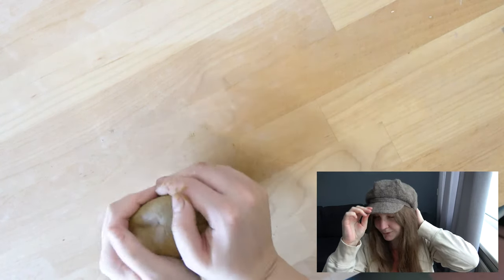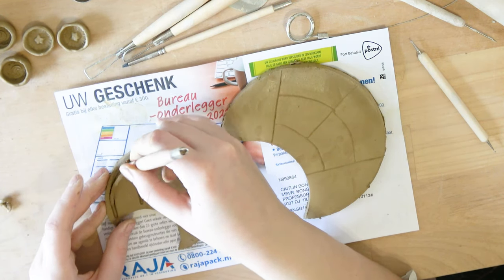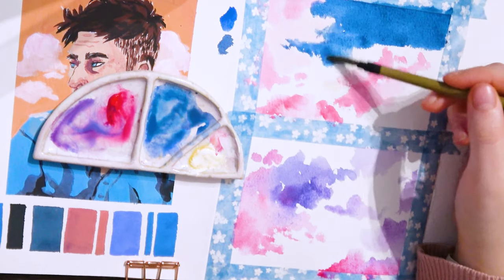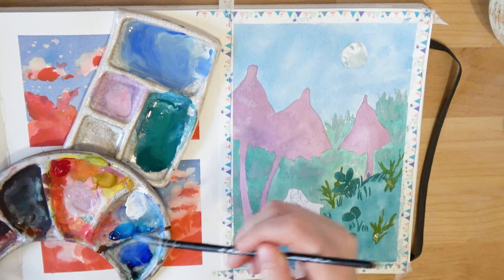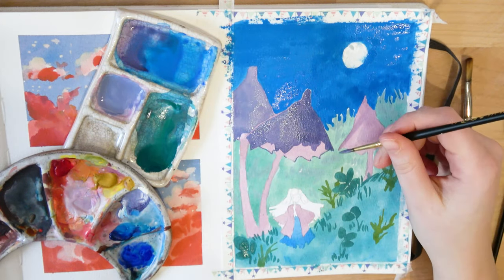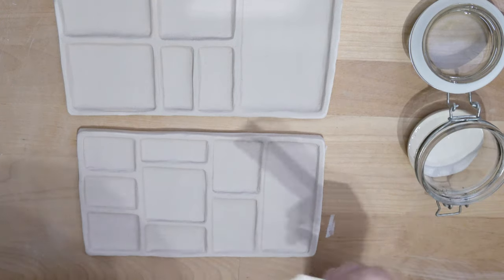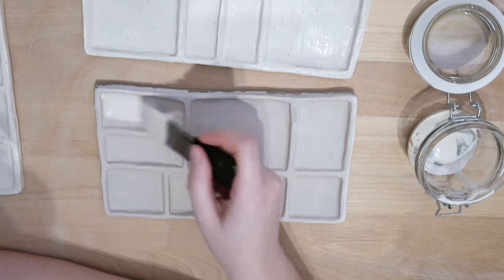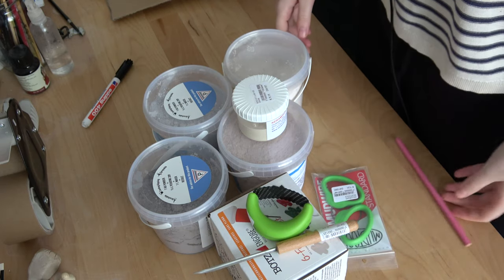Painting with Gouache and Ceramics | Walking in the Snow | Artist Vlog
ONE DAY LATE BECAUSE RENDERING ISSUES
But here it is! Another studio vlog. I'm honestly not too happy about this one... But I will learn from it to make a better video next time!

This week I mostly stayed inside because it's frigging cold over here. I found some time to work in gouache and I made more ceramic palettes (what's new?)
I hope it still is interesting to watch!

► Go Check Out:
► My palettes on Etsy

► Talens Gouache
► Schminke Designer Gouache

► Clay from Gerstaecker
► Different Botz Glazes
► EtchrLab cold press sketchbook

Introduction: (0:00)